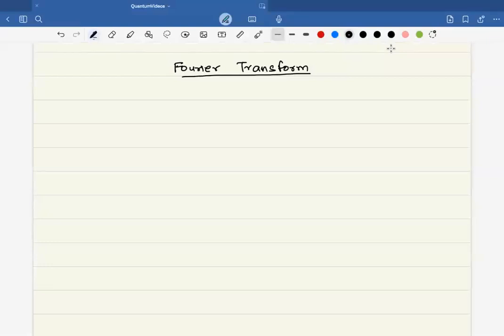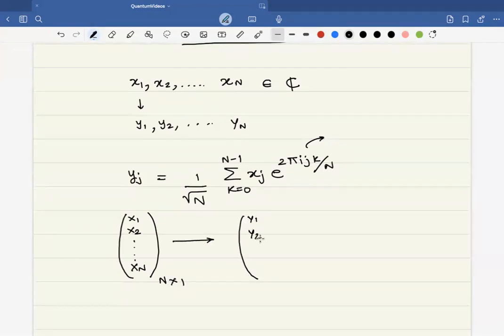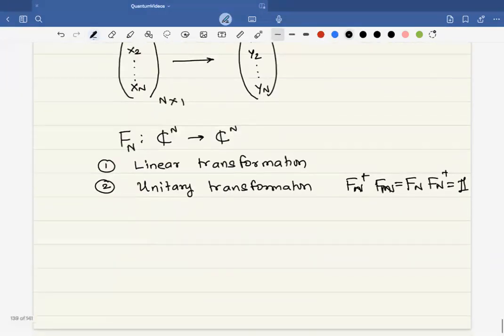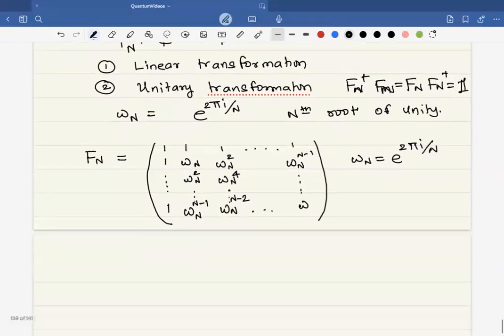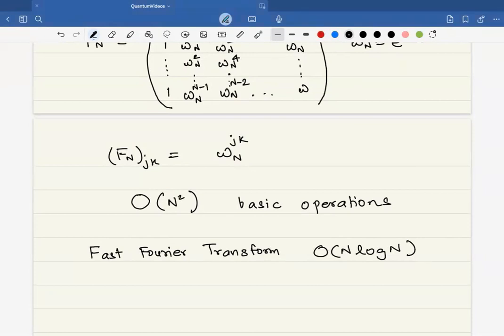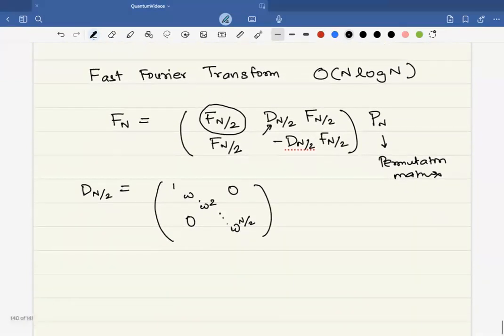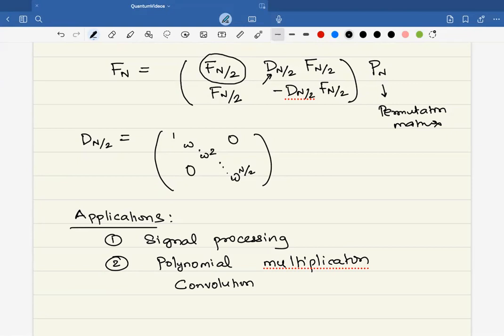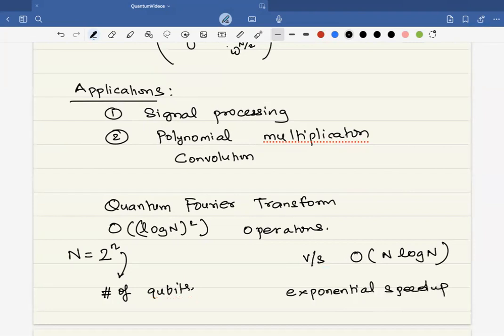The Discrete Fourier Transform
Basics of the Discrete Fourier Transform